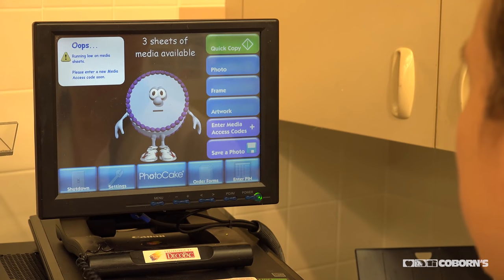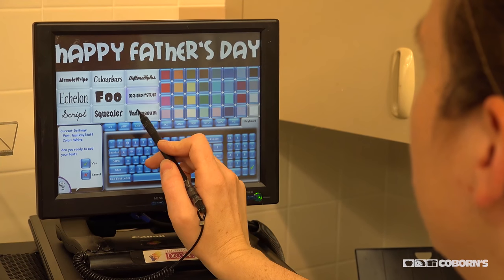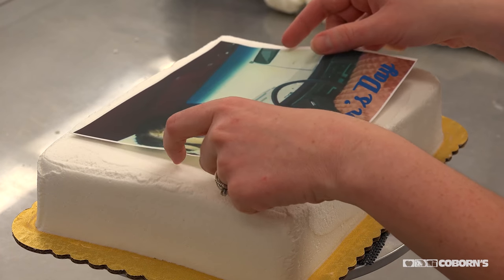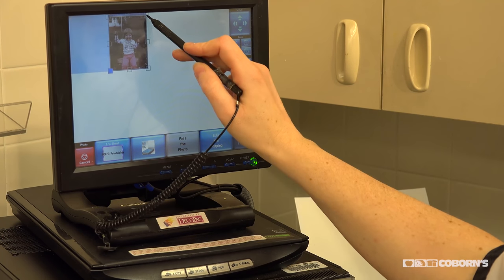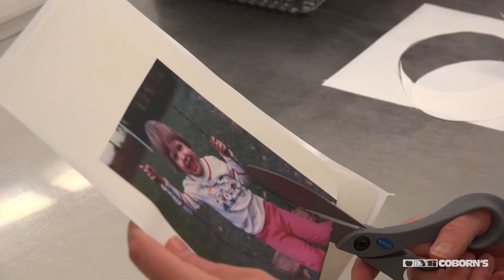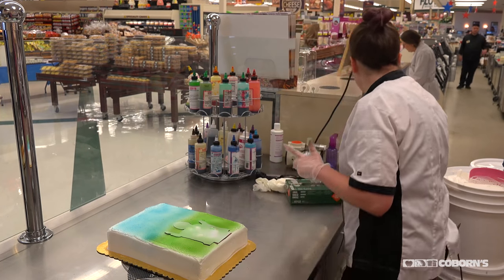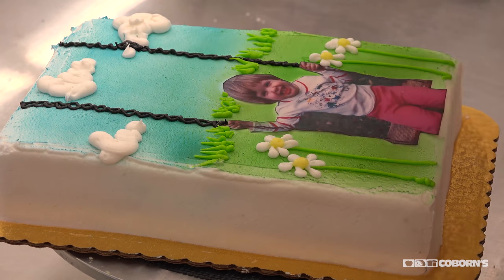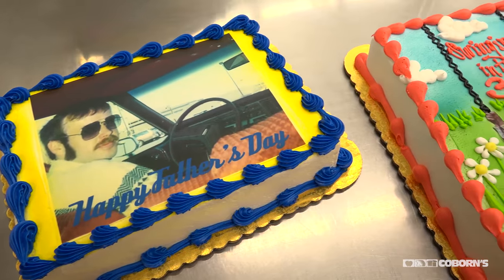Photo Cakes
Celebrate someone or embarrass someone. We have that power. With our photo printing system we can add a special touch to anyone’s cake.